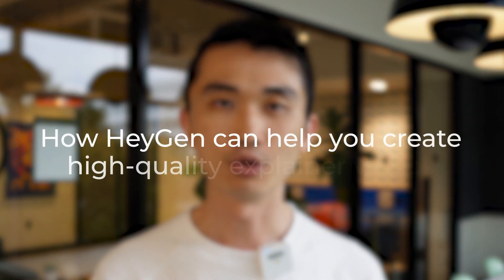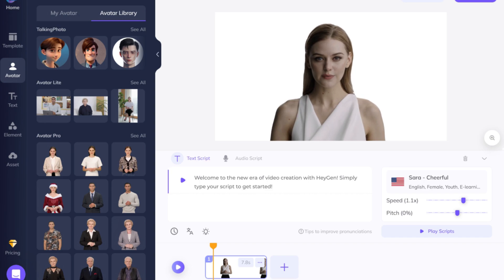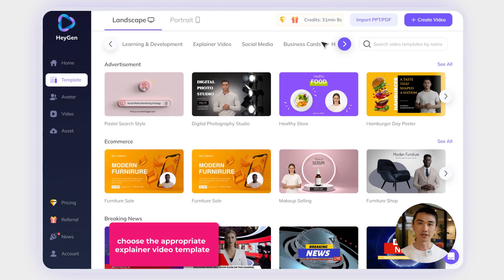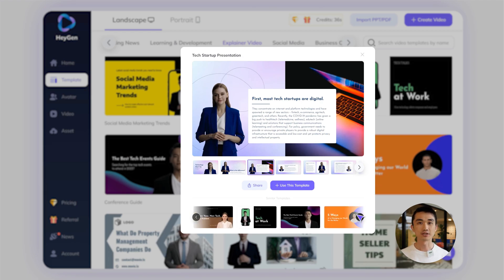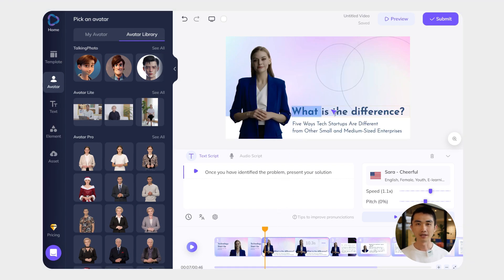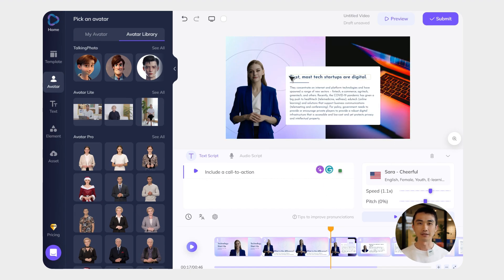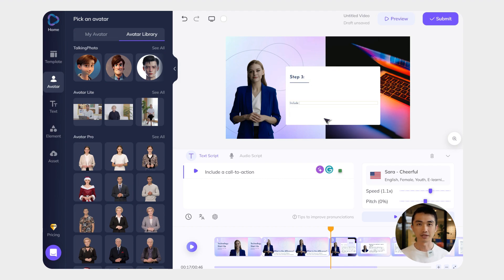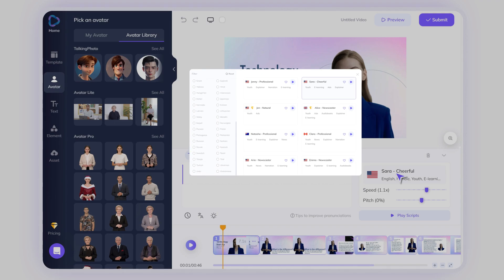How to use HeyGen for Explainer Videos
Looking for an easy and effective way to create high-quality explainer videos for your products? HeyGen offers an all-in-one solution for creating engaging and effective explainer videos quickly and easily.

With a wide variety of explainer video templates to choose from, you can create stunning videos even if you have no video production experience.
In just a few simple steps, you can create an effective explainer video:

🎬 Video Chapter：
0:00 Challenges' for creating explainer videos
0:20 Text-to-spokesperson video
00:49 Templates resemble PowerPoint styles
01:00 Start by identifying the problem or pain point
01:13 Present your solution
01:25 Include a call-to-action
01:40 Provide a more scalable way

🚀 About HeyGen:
HeyGen is your one-stop AI video generation platform, enabling you to create engaging videos 10x faster with AI assistance.